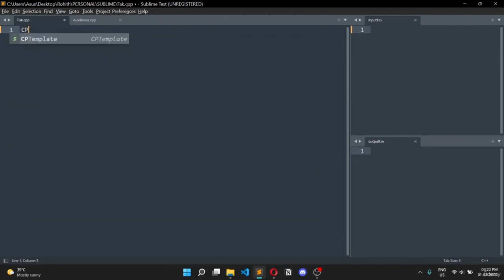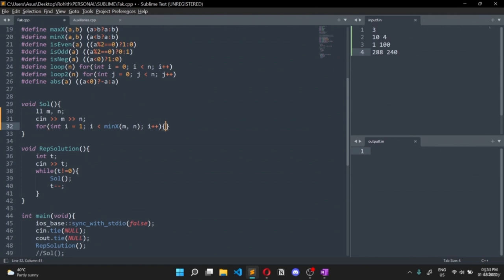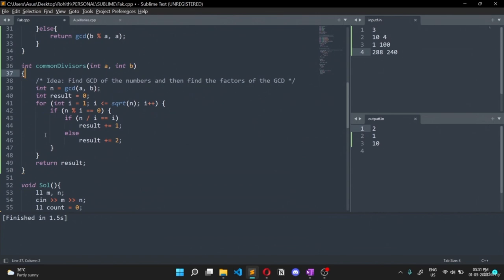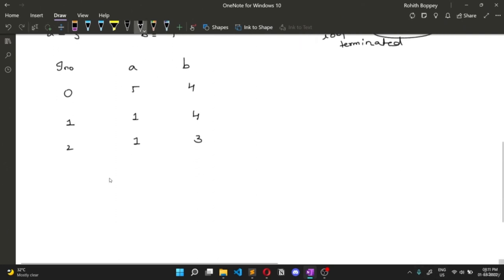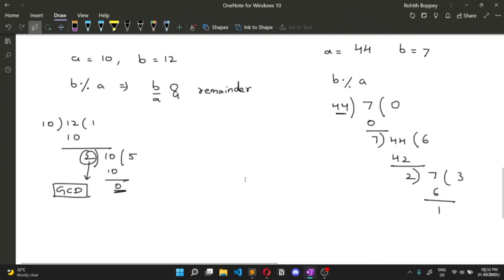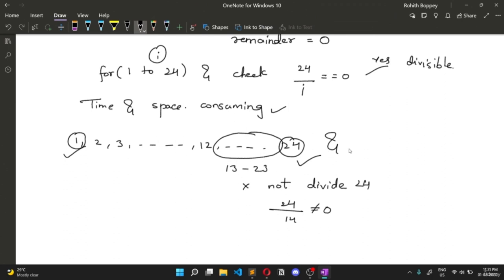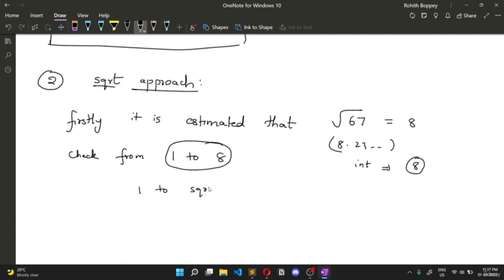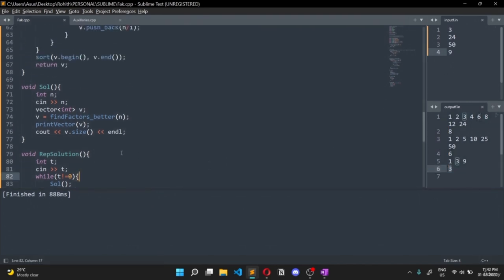Competitive Programming in C++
Learn the basics of problem solving and the concepts revolving Competitive Programming in C++
Rust vs C++ | Which is Better and Why?

Learn the basics of problem solving and the concepts revolving Competitive Programming in C++The videos, problems, etc. will be updated very frequently. All the important topics required such as STL which includes topics such as Vectors, Pairs, HashMap, etc. are involved in this course. Don't worry if you are new to coding, YOU have come to the right place. Every problem we solve, increases your critical thinking skills, problem solving skills and also more understanding about trying different approaches to solve a certain problem whilst keeping the provided constraints in mind.

An explained pseudocode which has the brief objective and our approach to solve the problem.

The code I have written previously as well as the live code we have written.

An full in-depth explanatory video which has the proper explanation to each and every line of code written and also the revolving concepts, other approaches to solve, mistakes many students commit, etc.

Other materials to refer to obtain more information, other solved problems on it, etc.

We know coding is no joke when it comes to contests, so I'll take the duty to make you contest ready and also solve problems in multiple ways.

No better sutra to learn coding, apart from practicing it. And I'll provide you exactly with that. Let's learn to code together. Welcome on-board!

        What are the basic tools needed to learn and practice competitive programming?
        How to excel in Competitive programming? Using Leetcode, CodeForces, etc.
        How to use STL such as vectors, pairs, etc.
        Practice problems based on Data Structures and Algorithms and also Algorithmic approach based problems.

        Must know basic syntax of C++, and STL is optional, but highly recommended.

Who this course is for:

        Beginner coder who has just started to learn to code and is enthusiastic to learn competitive coding, and improve problem solving skills.